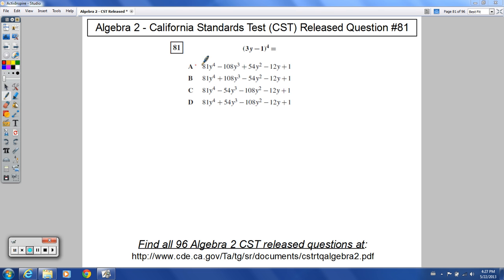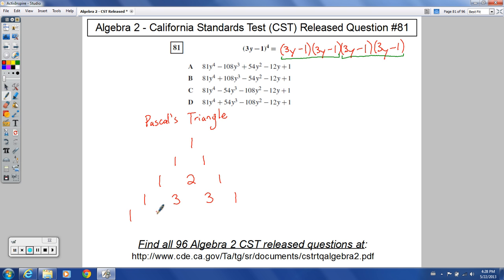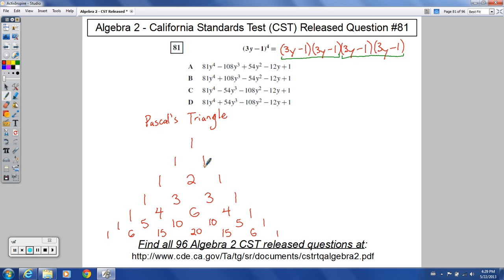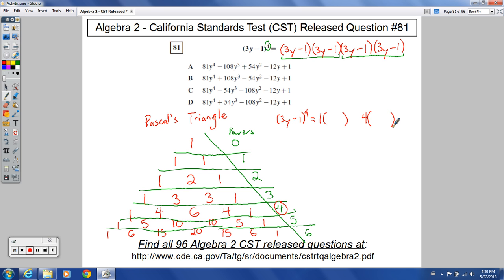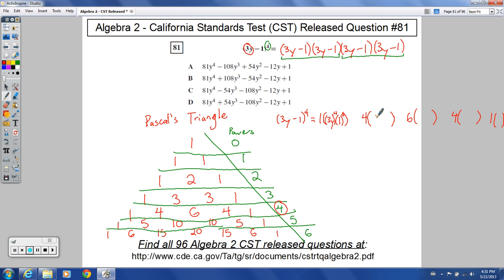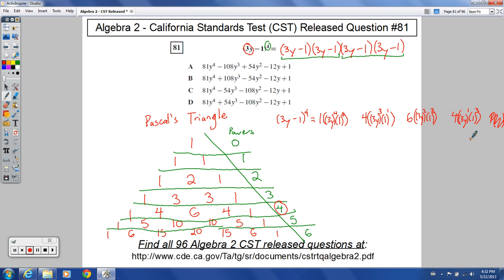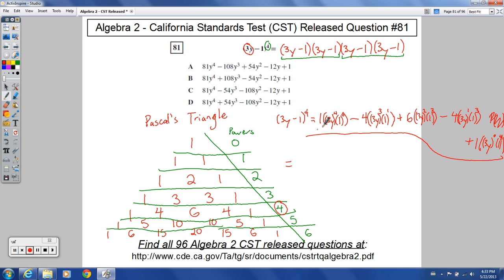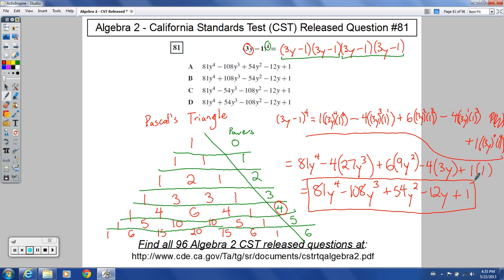Algebra 2 - CST Released Question #81 (The Binomial Theorem and Pascal's Triangle)